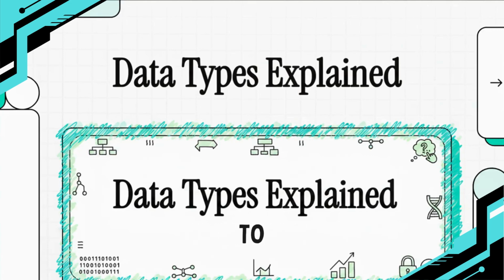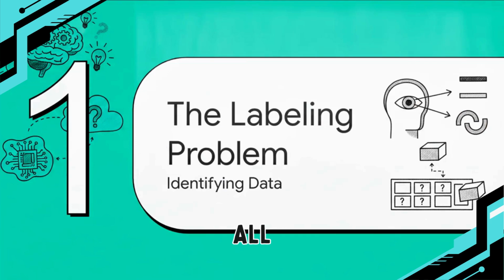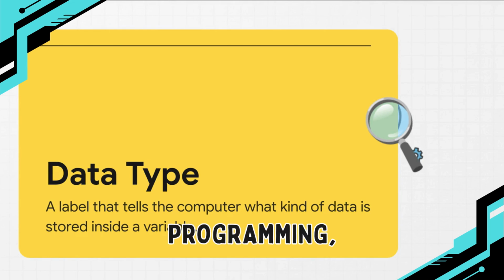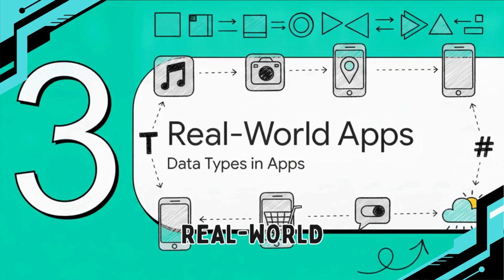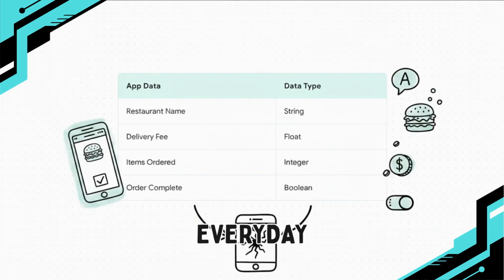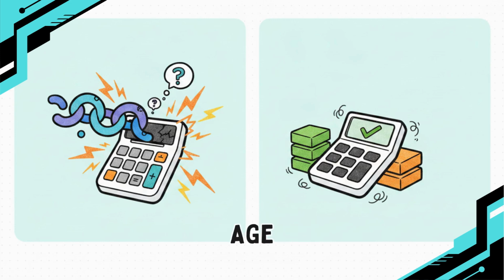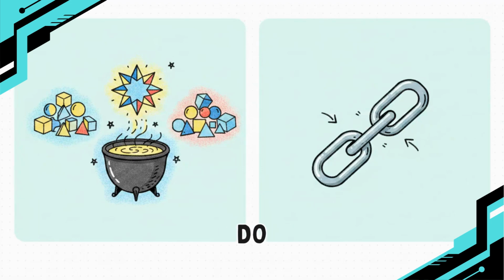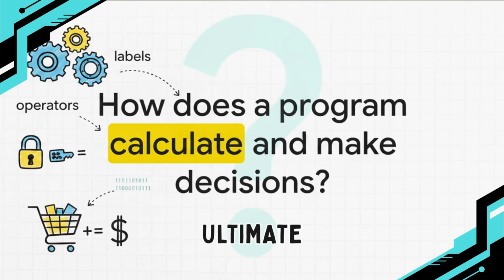What Are Data Types? Explained for Beginners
How does a computer know the difference between your name, your age, your bank balance, and whether you're logged in?

The answer is Data Types.

In this beginner-friendly lesson, you'll learn what data types are, why they're essential in programming, and how they help computers organize and process information correctly.

In this video, you'll learn:

What a data type is
Why data types matter
Integer, Float, String, Boolean, and Character
Real-world examples from apps you use every day
Common beginner mistakes
How data types work with variables

This is Episode 5 of the Programming Concepts series by LD TechLab, where we simplify programming concepts before diving into code.

Whether you're preparing to learn Python, Java, JavaScript, C++, C#, or PHP, understanding data types will make learning programming much easier.